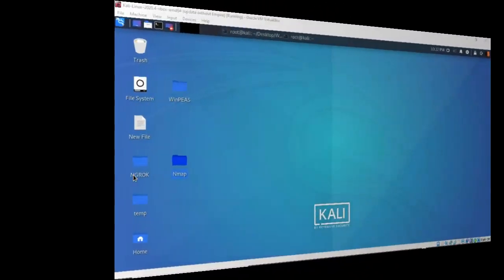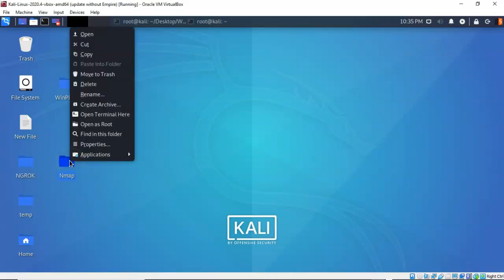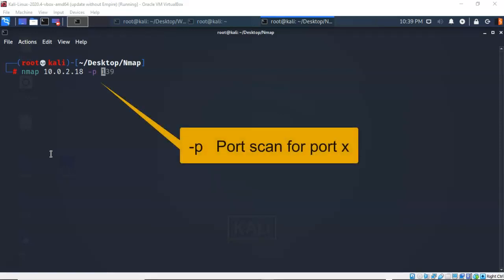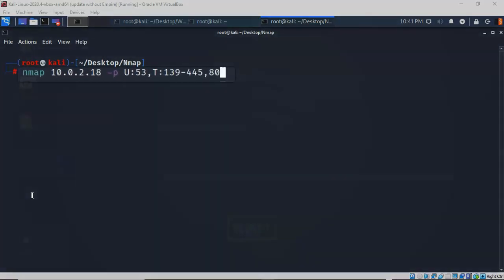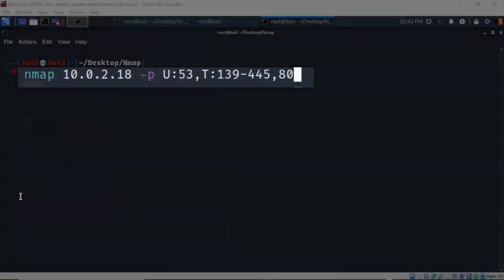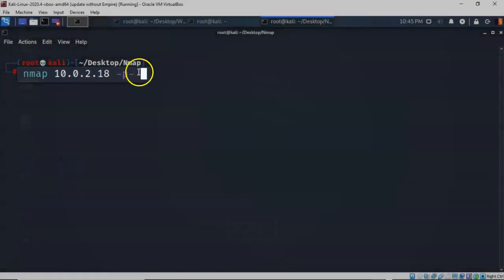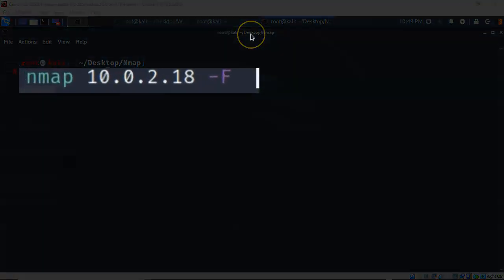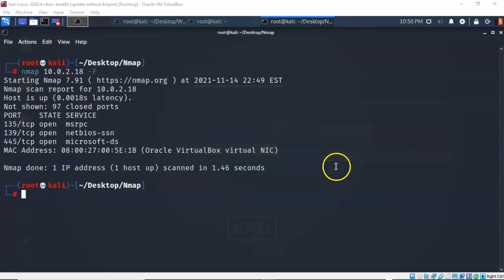CSEP - Nmap Port Scan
Cyber Security Exam Prep (CSEP) - Nmap Port Scan

Regardless of which cyber security exam you are preparing for, you can expect plenty of questions regarding Nmap switches. You will need to know which switch(s) to use to perform a specific scan, and you will need to be able to identify the type of scan used to generate a particular Nmap output.  Lastly, from the Nmap output, you will need to identify the vulnerability shown in the Nmap results.